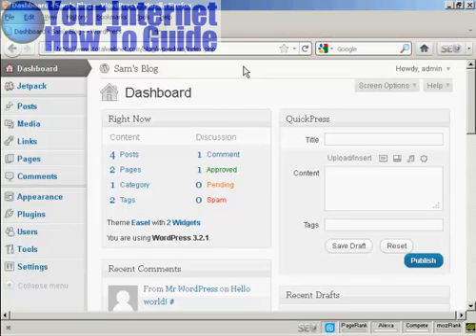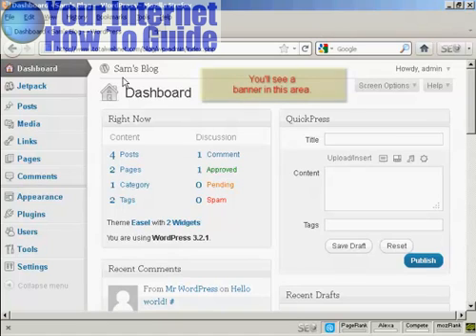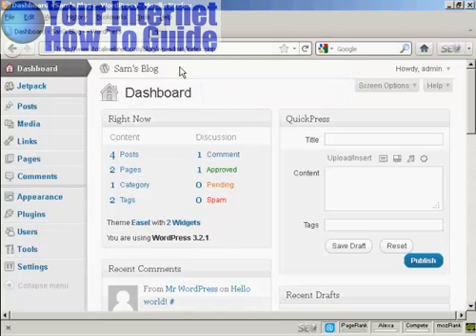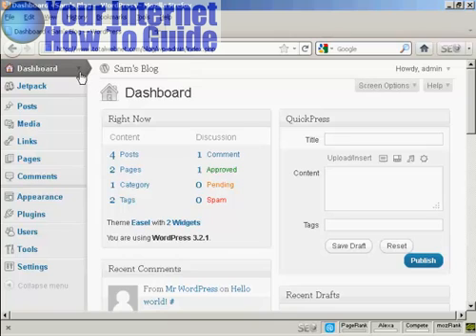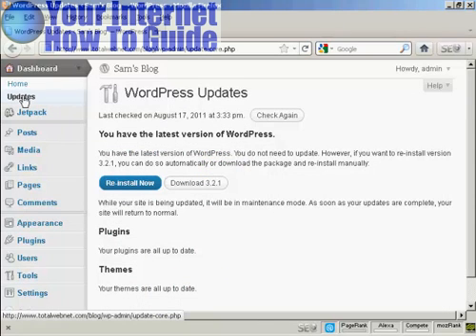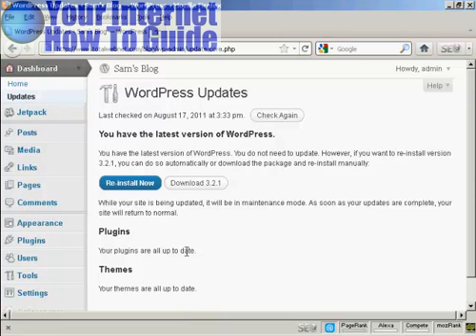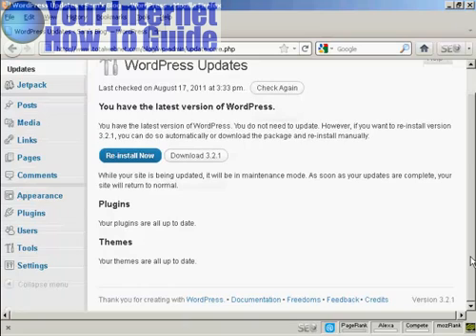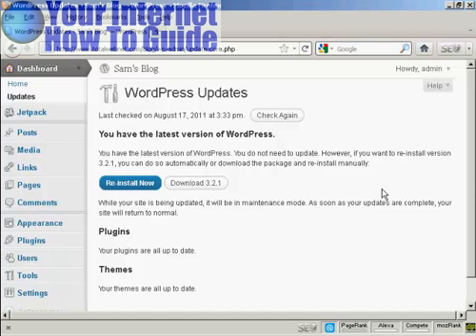Upgrade Wordpress Themes Automatically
how to get wordpress themes to upgrade automatically